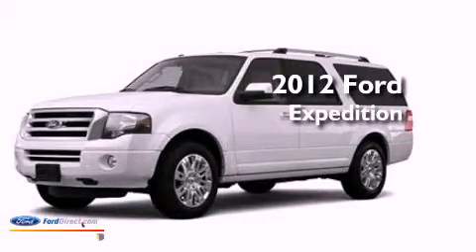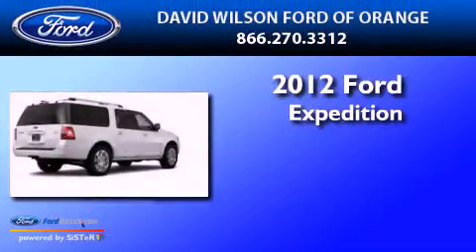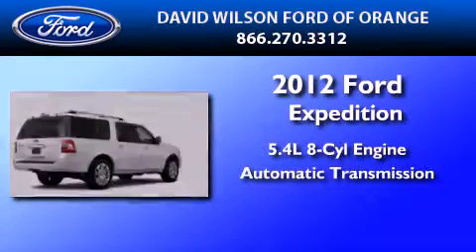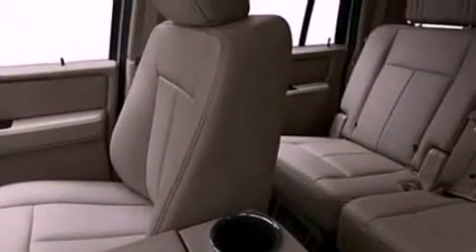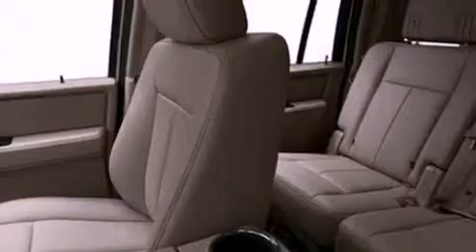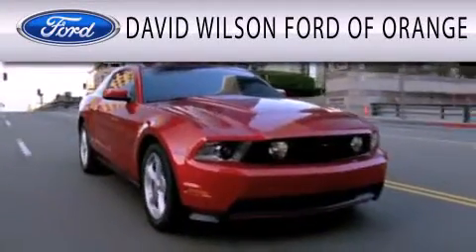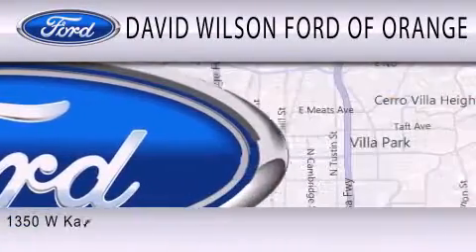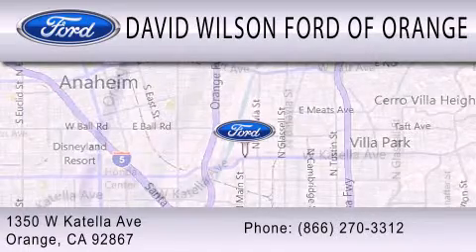2012 Ford Expedition Orange CA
Year : 2012
 Make : Ford
 Model : Expedition
 Engine : 5.4L V8 24V MPFI SOHC FLEXIBLE FUEL
 Trans . : 6-SPEED AUTOMATIC
 Exterior : WHITE PLATINUM METALLIC
 Miles : 7

 Stock : 00420567

 1350 W. Katella